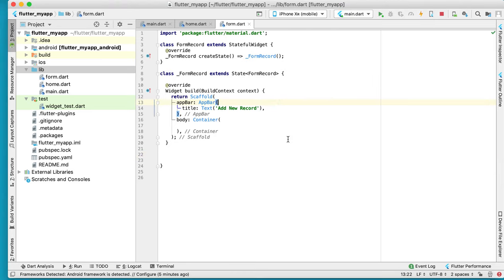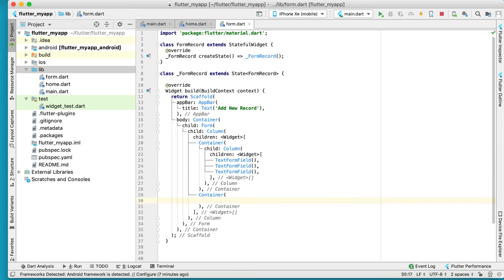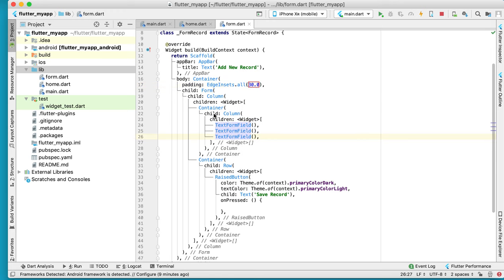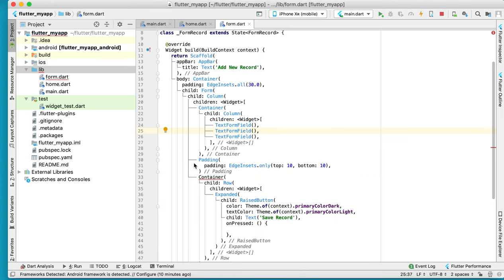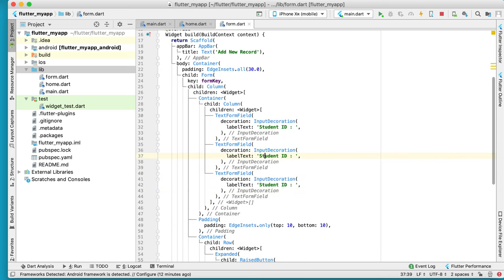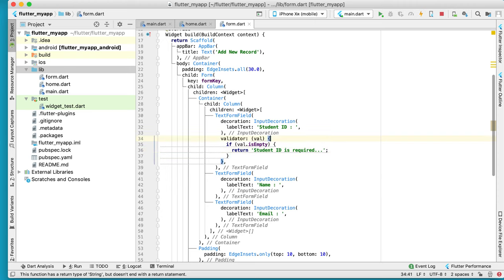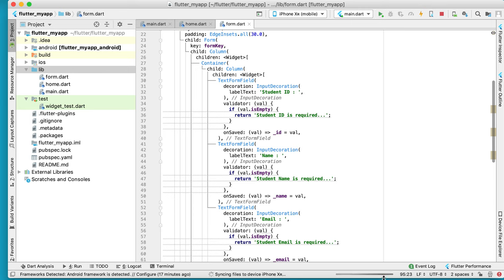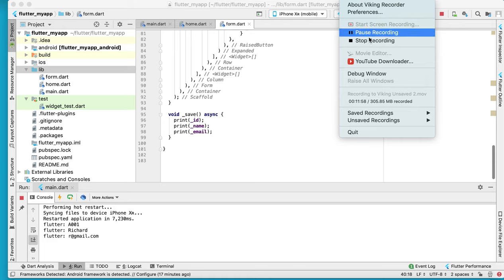Video 22 Create a Form in Home Screen using Flutter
This videos shows how to create form with validation in flutter